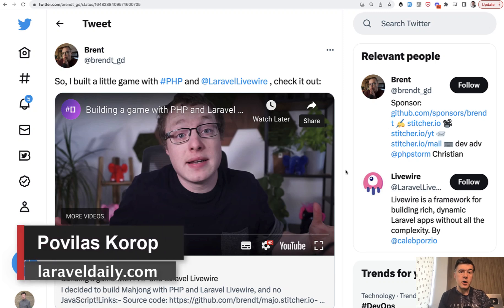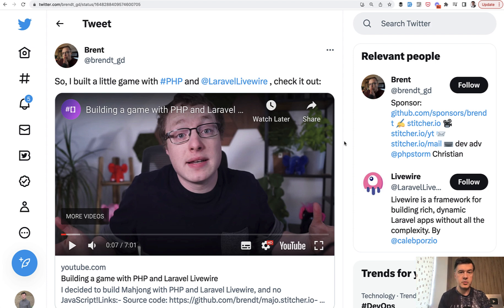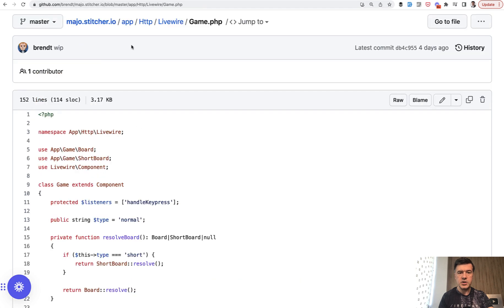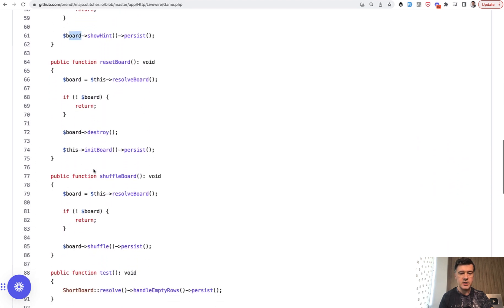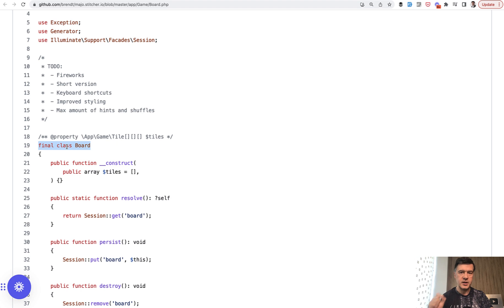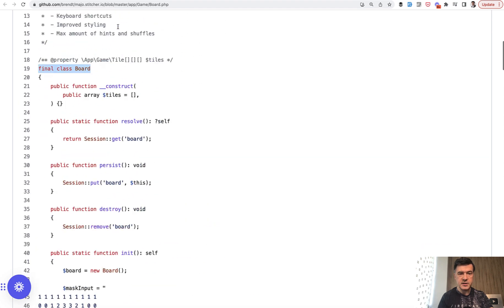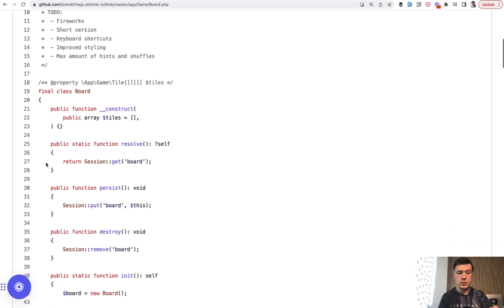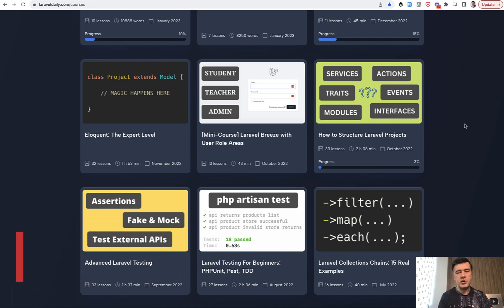Structure Laravel Project: Just PHP Classes? [EXAMPLE]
Let's take a look at an interesting open-source example by Brent who created a Php/Livewire game.